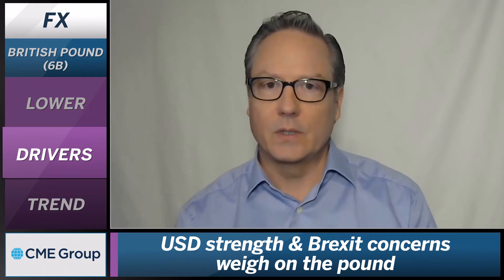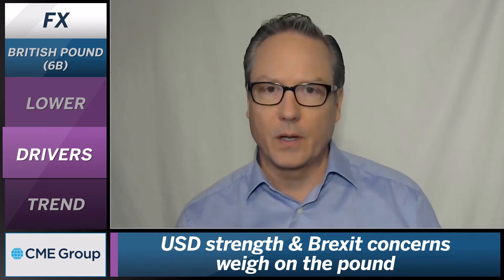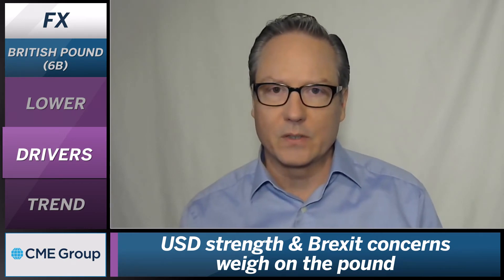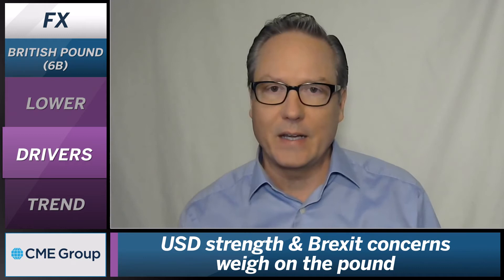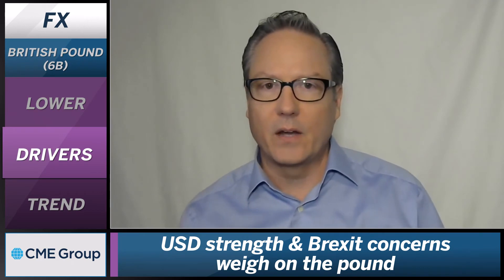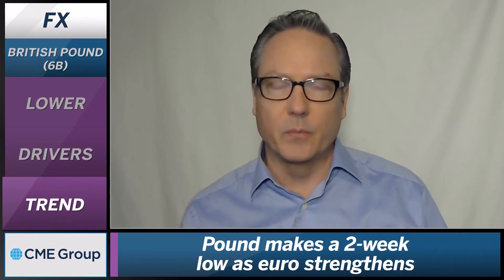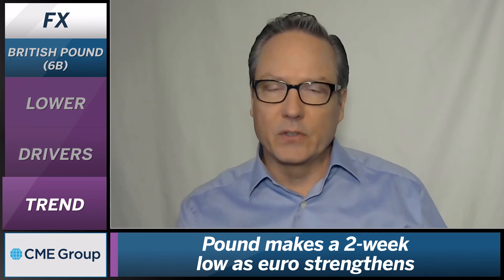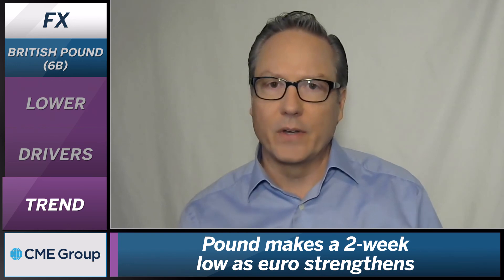April 21 FX Commentary: Dan Deming